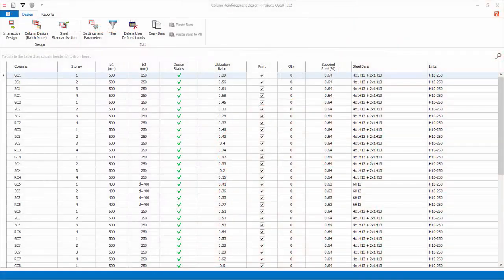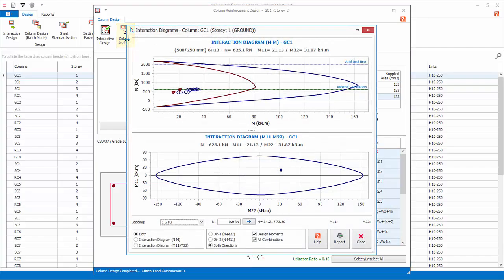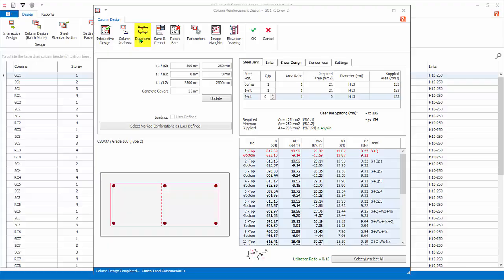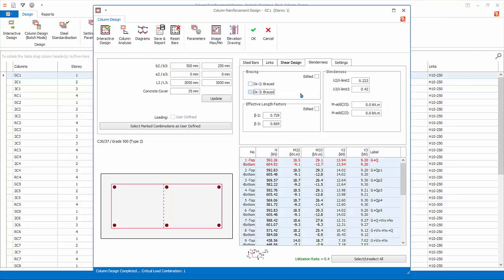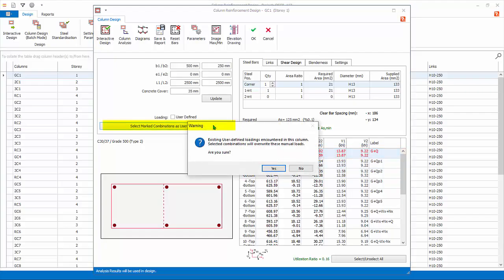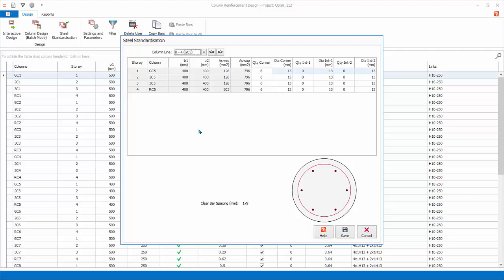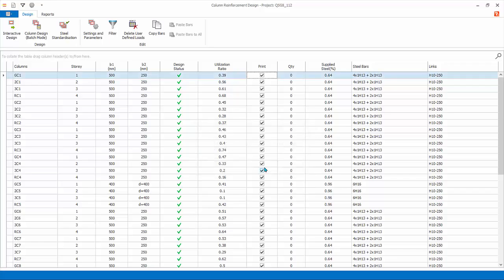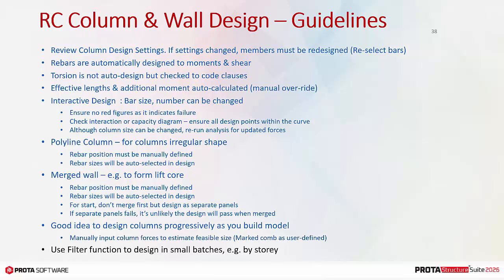18 – RC Column and Wall Design | Part 2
Design RC columns and walls spending the minimum time possible! In addition to the “Batch Design” command, you can utilize the “Interactive Design” feature and get the complete power over the design. This video provides you with a complete guide on the interactive design, steel standardization, and filter function.

📌Outline
1. Interactive Design
2. Steel Standardization
3. Copy & Paste Rebars
4. Filter Function